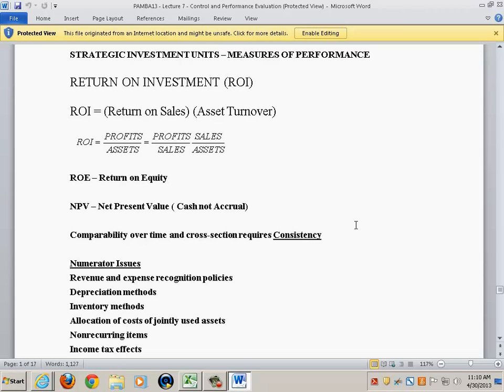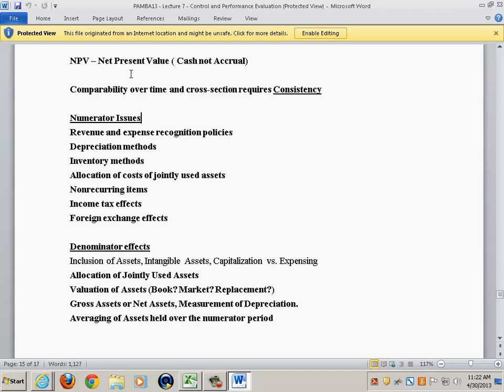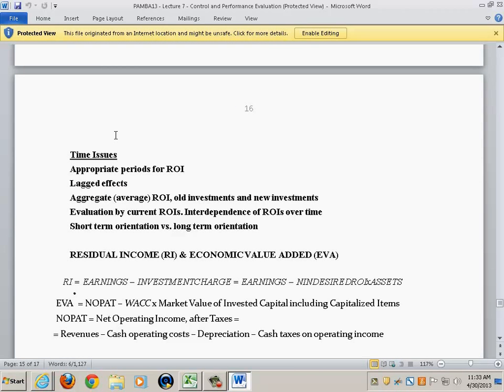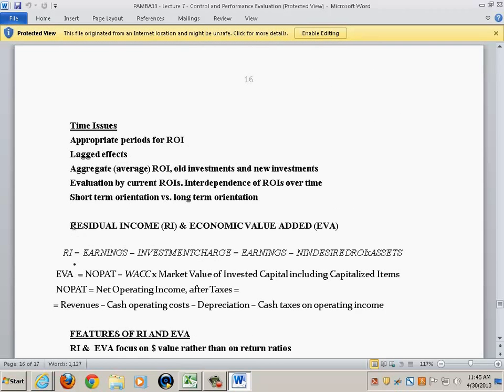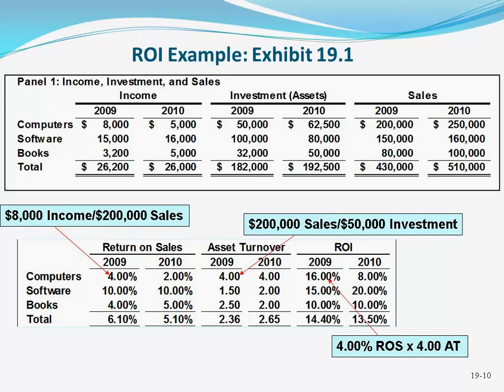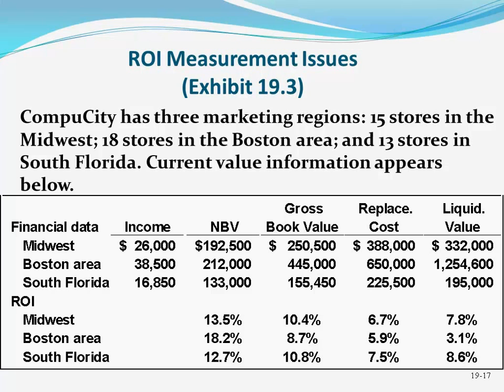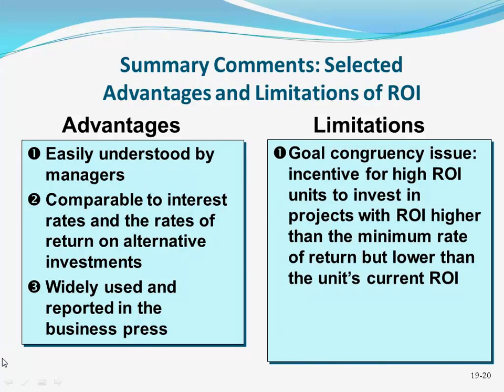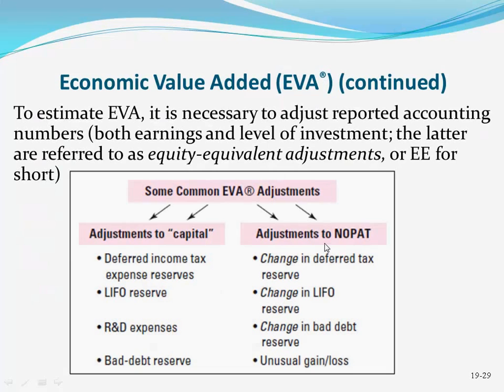Management & Cost Accounting (Strategic Investment Units - Performance Measure) - Ephraim Sudit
Management and Cost Accounting
by Ephraim Sudit
Strategic Investment Units - Performance Measure

** 0:00 - 0:16

Strategic Investment Units -
Measures of Performance:  0:17

Return on Investment (ROI):  1:05

Measurement Issues:  7:52

-- Numerator Issues (Profits):  9:04

-- Denominator Issues (Assets):  12:07

 Something to remember about ROI:  21:48

-- Time Issues:  23:34

Residual Income (RI):  28:36

Economic Value Added (EVA):  30:09

Features of RI & EVA:  32:12

** 39:01 - 39:32

ROI Example:  39:33

-- Exhibit 19.1:  40:04

ROI Measurement Issues

-- Exhibit 19.3:  51:45

Advantages & Limitations of ROI:  1:07:52

Residual Income (RI) Example

-- Exhibit 19.5:  1:15:04

Advantages & Limitations of RI:  1:19:47

Economic Value Added Adjustments:  1:22:08